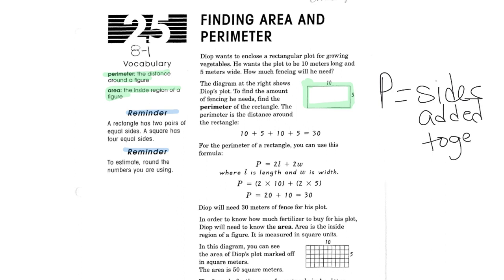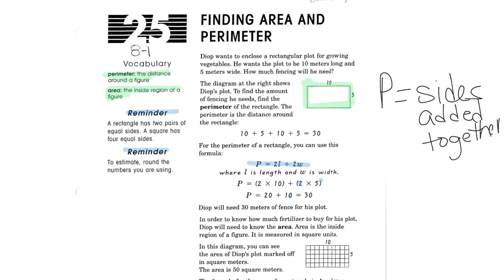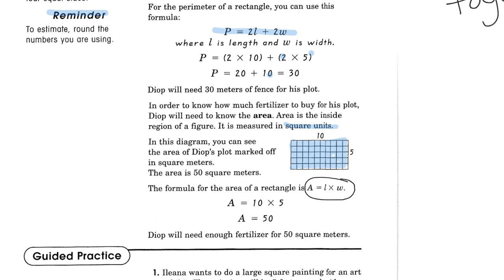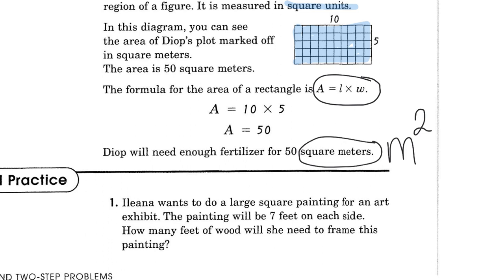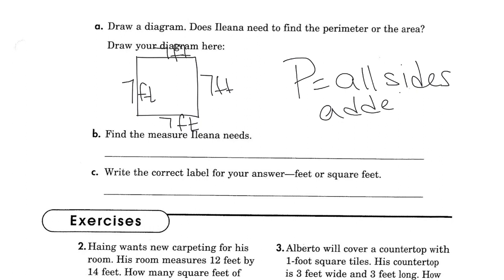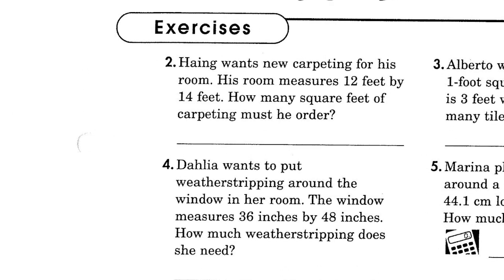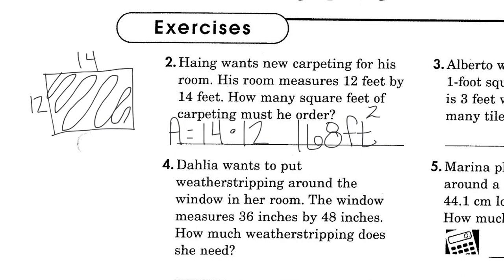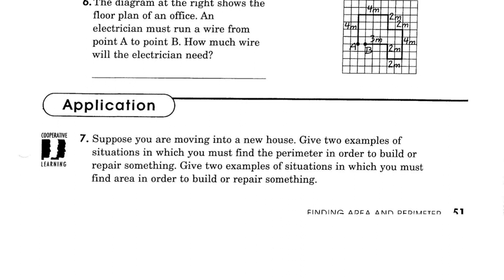L25 b1 8math.mp4